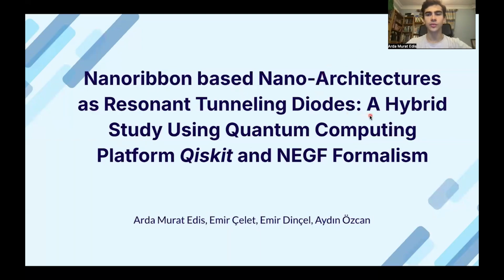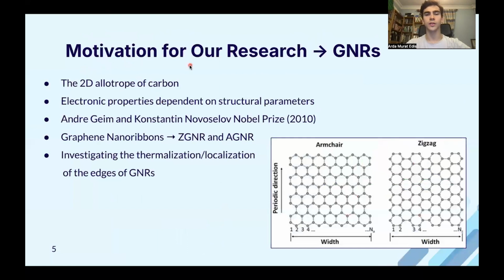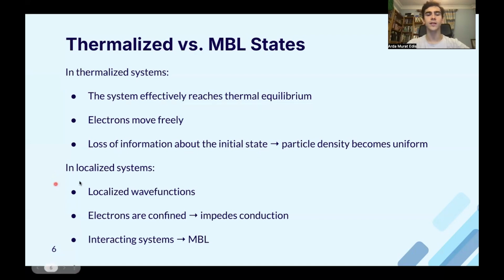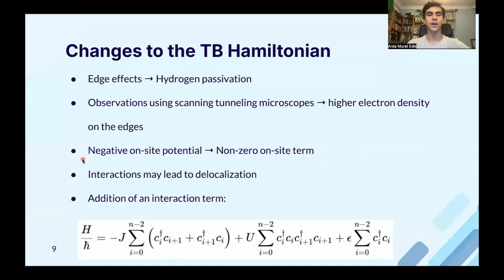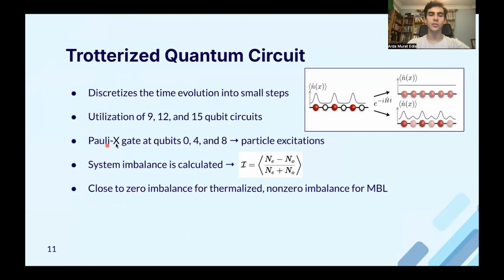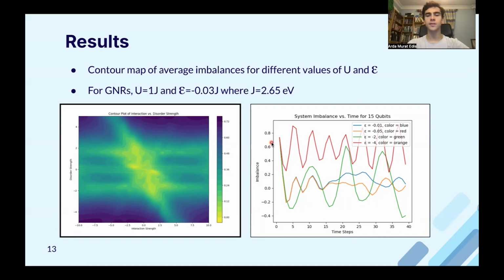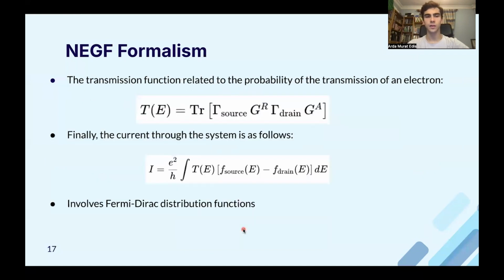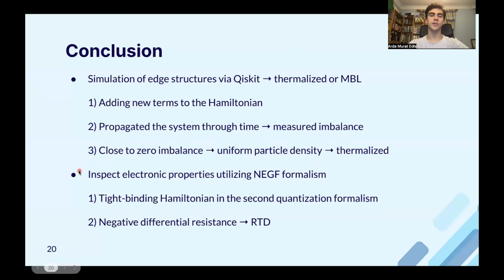Our Summer Research Experience Using IBM Qiskit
References

Yazyev, Oleg. (2013). A Guide to the Design of Electronic Properties of Graphene Nanoribbons. Accounts of chemical research. 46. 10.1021/ar3001487.

Dmitry, A., Abanin., Ehud, Altman., Immanuel, Bloch., Maksym, Serbyn. "Colloquium: Many-body localization, thermalization, and entanglement." Reviews of Modern Physics, 91 (2019).:021001-. doi: 10.1103/REVMODPHYS.91.021001

Hossain, Tanvir & Rahaman, & Alam, Mahbub. (2021). Antidote induced armchair graphene nanoribbon based resonant tunneling diodes. Semiconductor Science and Technology. 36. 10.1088/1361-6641/ac01fc.

Dutta, Sudipta & Lakshmi, S. & Pati, Swapan. (2007). Electron-Electron Interactions on the Edge States of Graphene: A Many Body Configuration Interaction Study. Physical Review B. 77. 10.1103/PhysRevB.77.073412.

Gorla, Hampika & Gorla, Hampika & Guduri, Manisha. (2020). Resonant Tunneling Diodes: Working and Applications. 10.1007/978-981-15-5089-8_17.

Ezawa, Motohiko. (2007). Peculiar Band Gap Structure of Graphene Nanoribbons. physica status solidi (c). 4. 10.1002/pssc.200673205.

Image on slide 4:

Assessment of hybrid integration of a tunneling diode - Scientific Figure on ResearchGate. [accessed 23 Oct 2024]

Image on slide 5:

Analysis of Graphene Nanoribbons Passivated with Gold, Copper and Indium - Scientific Figure on ResearchGate. [accessed 24 Oct 2024]

Image on slide 7:

Ezawa, M. (2007). FIG. 7: Several possible nanoribbon devices. (a) Metal-semiconductor hetro-junction of nanoribbons with different indices (Schottky diode). (b) Hetro-junction of nanoribbons with transistor configuration (Schottky gate field effect transistor). (c) Point contact. (d) Quantum dot. (e) Aharonov-Bohm ring. Semantic Scholar. Wiley VCH.

Image on slide 11:

Abanin, D., & Altman, E., & Bloch, I., & Serbyn, M. (2018). FIG. 1. In a quantum quench, interacting particles on a lattice are, e.g., initially prepared in a state with nonuniform density. Following unitary quantum dynamics, the thermalizing system relaxes toward the state where all lattice sites are equally populated and the density profile is uniform (shown at the top). In contrast, a nonthermalizing many-body localized system retains the memory of initial state even at infinite time (bottom).. Semantic Scholar. Reviews of Modern Physics.